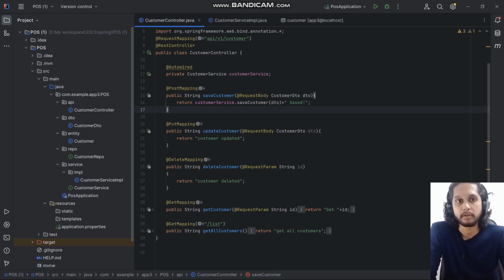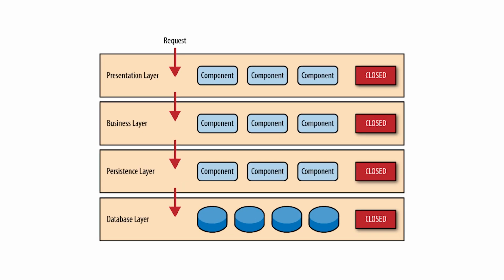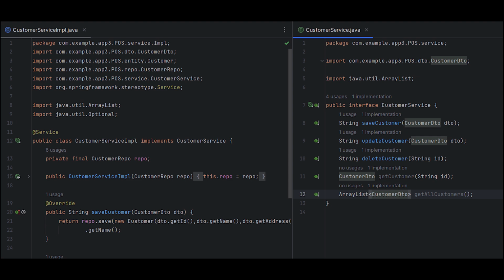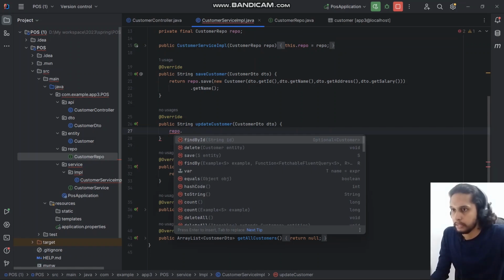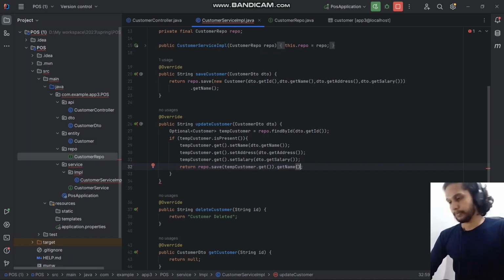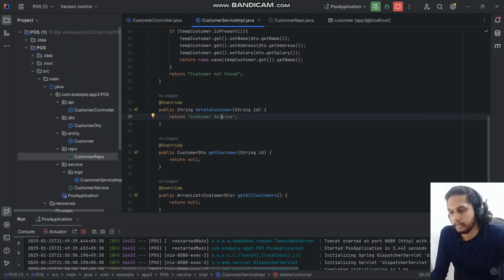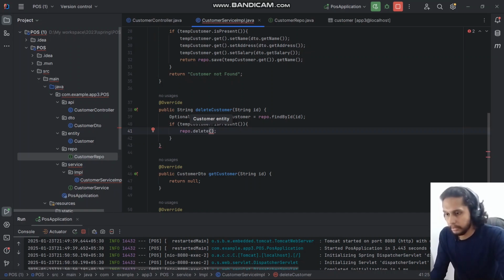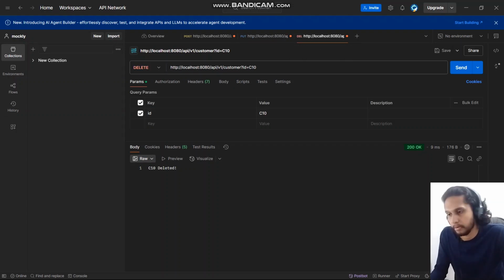Spring Boot Tutorial: Master CRUD Operations & Layered Architecture!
Welcome back to my Spring Boot tutorial series! In this video, we dive into CRUD operations, focusing on how to update and delete customers step by step. Along the way, I’ll explain the layered architecture in simple terms and show how it keeps your application clean and modular.

If you’re learning Spring Boot, this is the perfect guide to enhance your skills. 🚀

(Don't forget to give a star⭐💫)